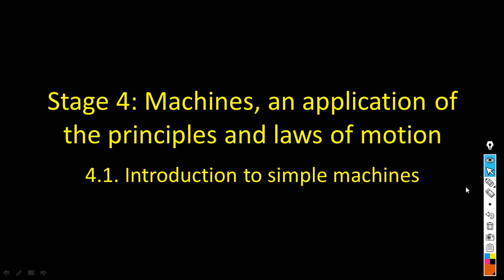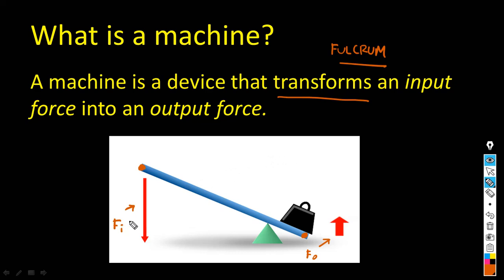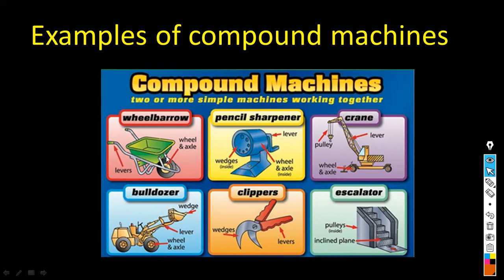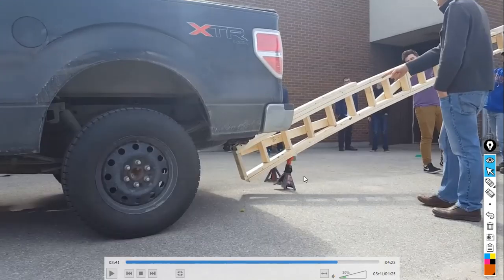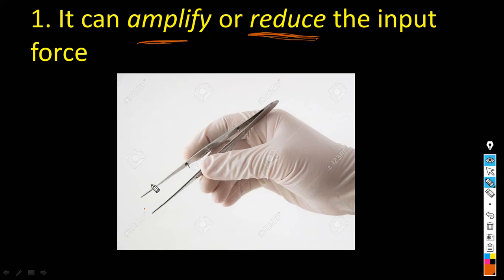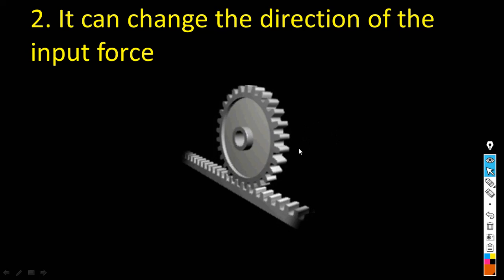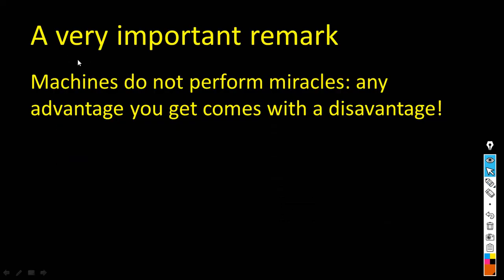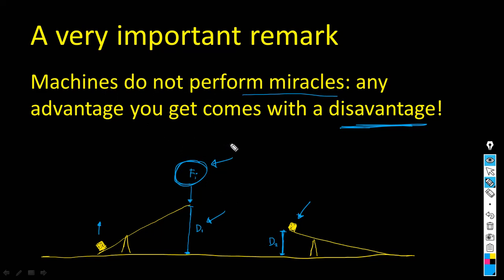4.1. Introduction to simple machines